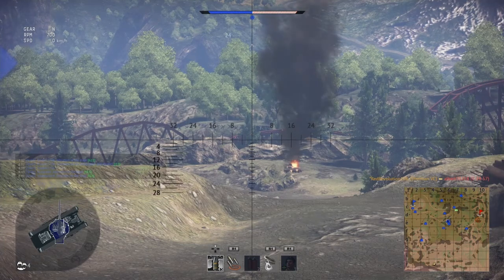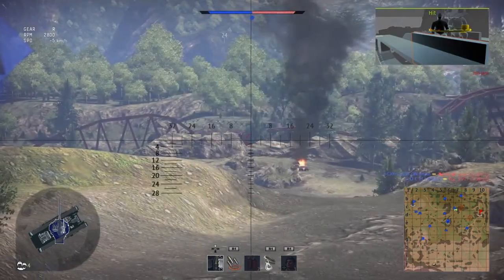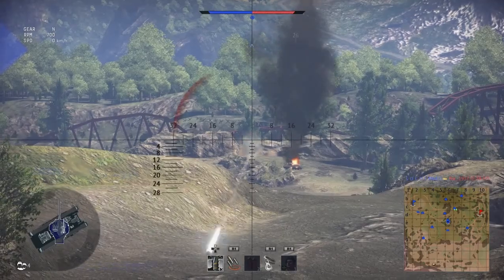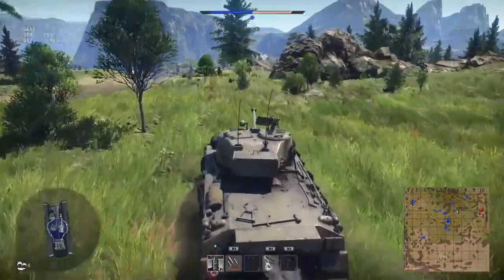War Thunder - Sherman Tank Variants (Firefly & FL10)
In this video i look at some of the variants of Sherman tanks that could possibly be added to War Thunder in the future.